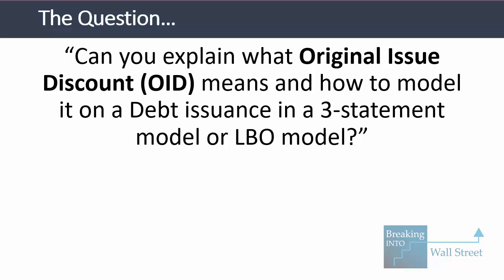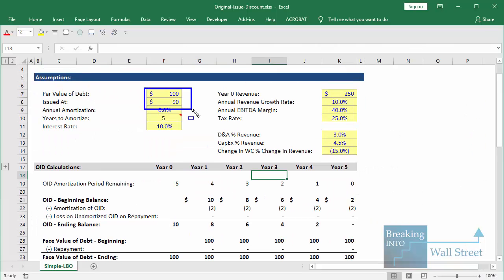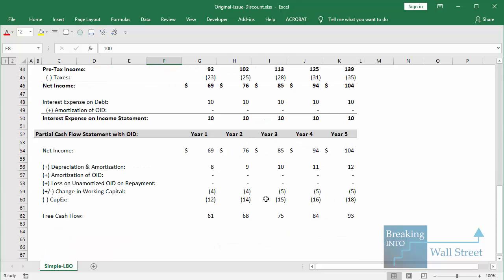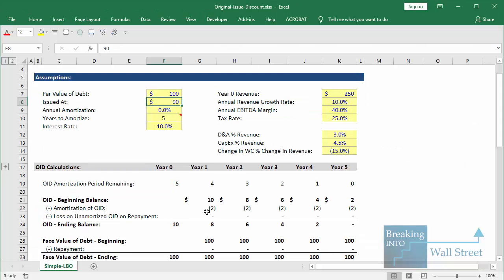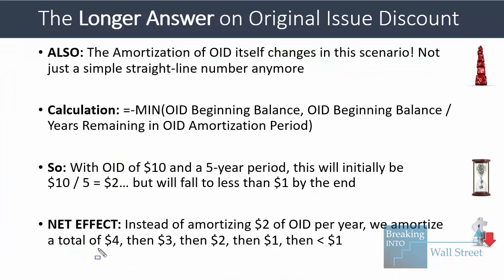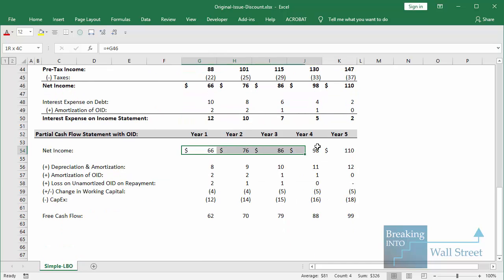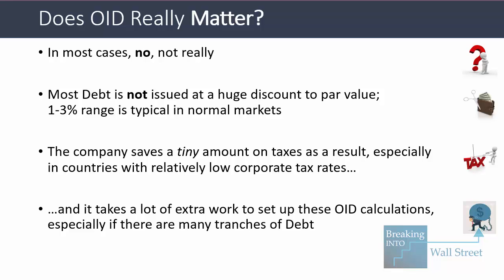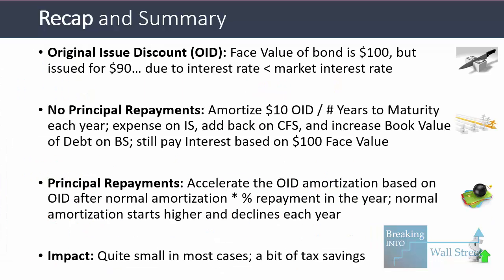Original Issue Discount (OID) on Debt Issuances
In this tutorial, you'll learn what "Original Issue Discount" or OID on Debt issuances means, and how it works on the financial statements.

"Financial Modeling Training And Career Resources For Aspiring Investment Bankers"

Table of Contents:

0:51 The Short, Simple Answer

4:04 The Longer Answer – OID on Debt with Principal Repayments

10:28 Recap and Summary

SHORT ANSWER:

OID comes up when a company issues Debt at a discount to par value, e.g., a bond is worth $100, but the company issues it for $90.

Usually, the company does this because the bond's coupon rate (interest rate) is below the rates of other, similar bonds, and the company needs to incentivize investors to buy it.

It may also happen if there are doubts about the company's credit quality and ability to eventually repay the bond.

The company amortizes this discount on the financial statements and keeps increasing the Book Value of Debt on the Balance Sheet.

But the company still pays Interest based on the Face Value of that Debt – the $100!

So, for Debt with a Face Value of $100 at a 10% Interest Rate, issued at $90, there will be $10 in Cash Interest and $2 of OID Amortization per year.

On the Income Statement, there will be $12 in Total Interest Expense, which reduces Pre-Tax Income, Taxes, and Net Income.

On the Cash Flow Statement, Net Income is lower, and we add back the $2 in OID Amortization each year since it's a non-cash expense.

On the Balance Sheet, the Book Value of Debt increases from $90 to $100 over time, going up by $2 per year, but the Face Value is a constant $100 (the Face Value is not shown on the BS).

THE LONGER ANSWER:

When there are Mandatory or Optional Repayments on the Debt, you must amortize the OID more rapidly.

Companies call this "Extra Amortization" something like "Loss on Unamortized OID on Repayment," and it's based on % Debt Principal repaid in the current year * OID balance after OID Amortization in the current year.

So, if the Beginning OID Balance is $10, and there's $2 OID Amortization with $20 Repayment in Year 1, it's ($20 / $100) * $8, or $1.6.

The Amortization of OID itself also changes in this scenario, and it's now based on -MIN(OID Beginning Balance, OID Beginning Balance / Years Remaining in OID Amortization Period).

The net effect is that instead of straight-line amortizing $2 of OID per year, we amortize a total of $4, then $3, then $2, then $1, then less than $1.

On the financial statements, the "Loss on Unamortized OID on Repayment" counts as another expense on the Income Statement.

Cash Interest, OID Amortization, and Loss on Unamortized OID on Repayment all reduce the company's Pre-Tax Income, Taxes, and Net Income.

On the CFS, Net Income is lower, and you add back the last two components since they're both non-cash expenses.

These items boost the company's FCF because they're non-cash items that reduce the company's taxes, similar to Depreciation.

Does OID Really Matter?

In most cases, no, not really.

Most Debt is not issued at a huge discount to par value; the 1-3% range is typical in normal markets.

The company saves a tiny amount on taxes as a result, especially
in countries with relatively low corporate tax rates…

…and it takes a lot of extra work to set up these OID calculations, especially if there are many tranches of Debt.

So, be familiar with OID, but don't obsess over it. You could easily simplify it or ignore it in case studies and modeling tests and be fine.